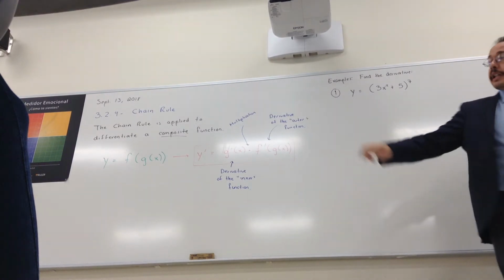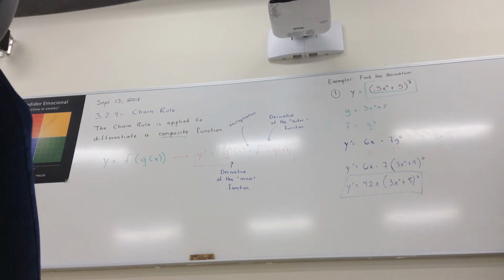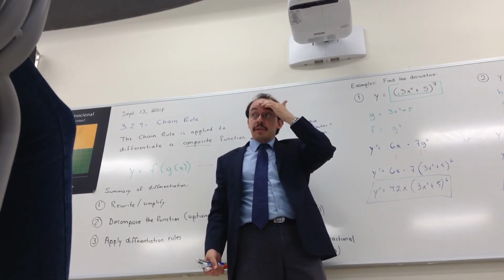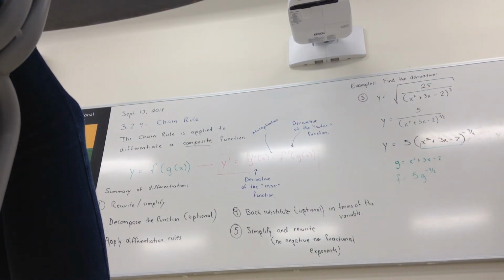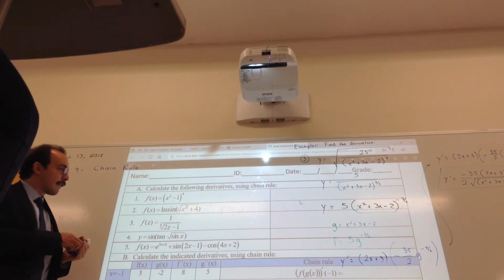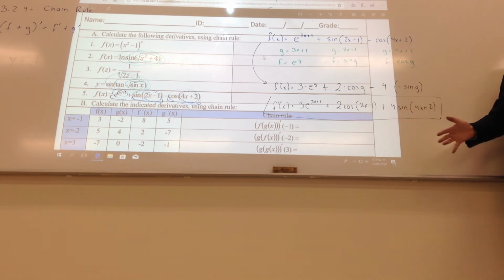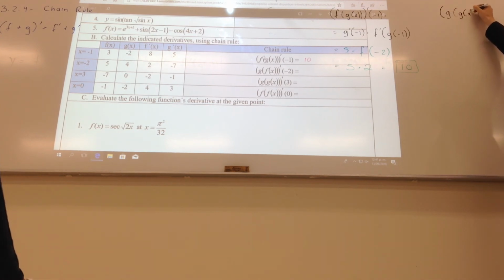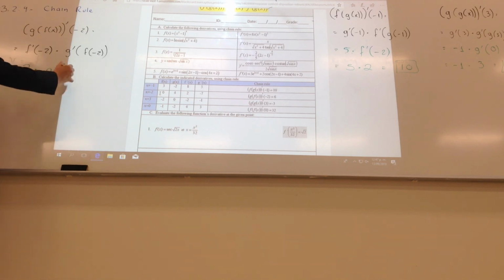Clase 13/Sept/18 3.2.4.- Chain Rule G63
Clase 18 de septiembre de 2018
Tema: 3.2.4.- Chain Rule